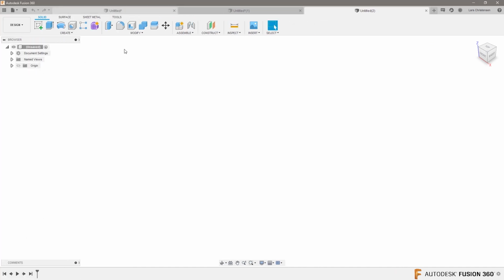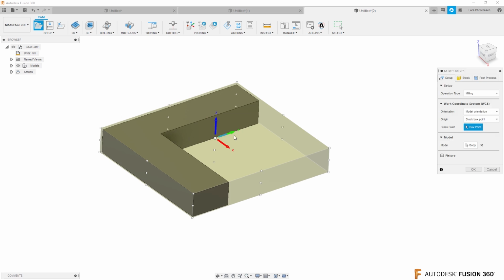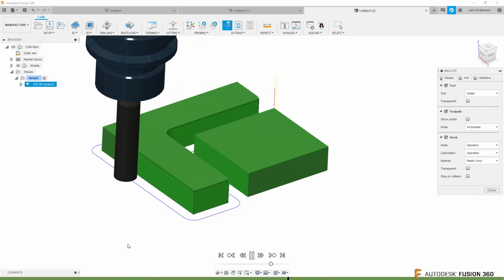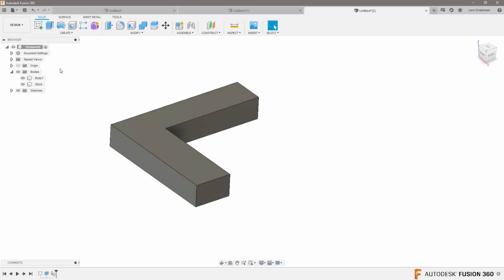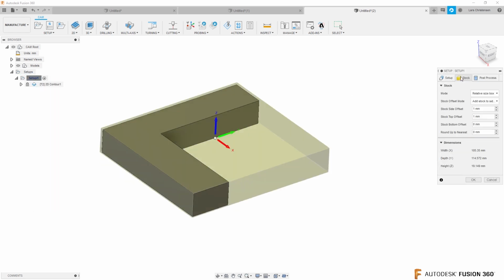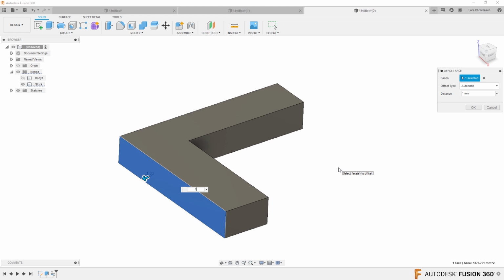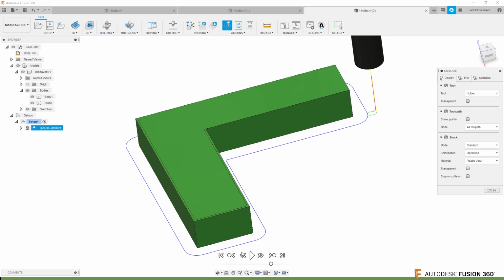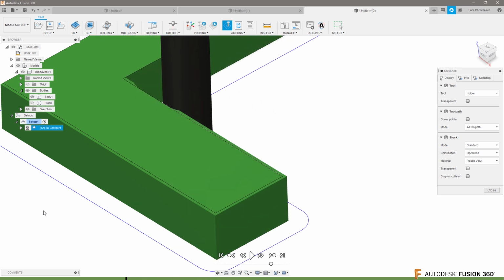Fusion 360 — Odd CAM Stock — Ask LarsLive